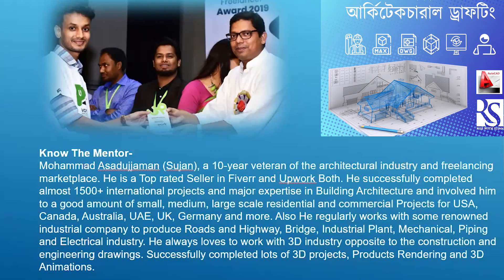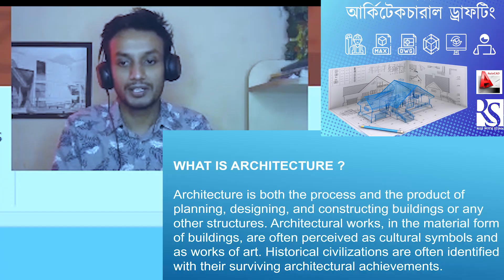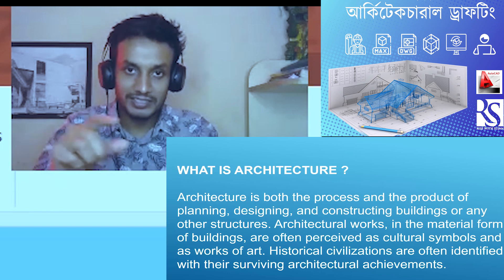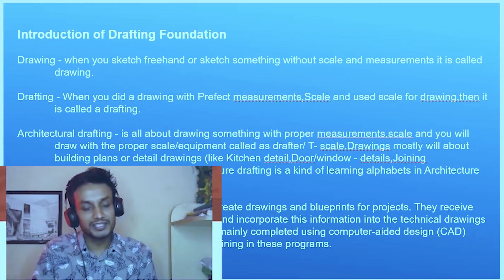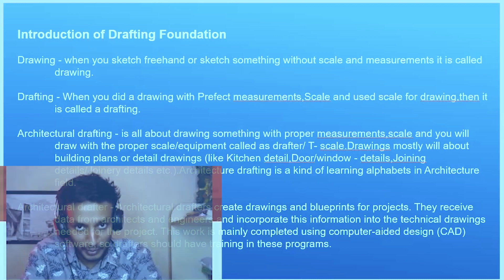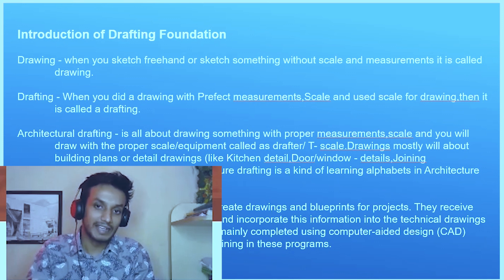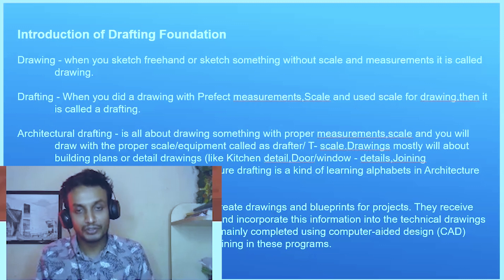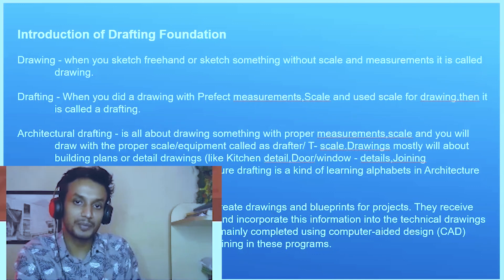1. Architectural Drafting-আর্কিটেকচারাল ড্রাফটিং কি? আর্কিটেকচারাল ড্রয়িং এর মাধ্যমে ফ্রিল্যান্সিং!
আর্কিটেকচারাল ড্রাফটিং এর মাধ্যমে ফ্রিল্যান্সিং এর যাত্রা শুরু হোক "Rise with Sujan" এর হাত ধরে। আর্কিটেকচারাল ড্রাফটিং সেক্টরে বাংলাদেশ থেকে দক্ষ জনবল তৈরি করার মাধ্যমে তরুণ প্রজন্মকে বেকারত্ব মুক্ত ও দেশের জনশক্তিতে পরিণত করাই আমার এই কোর্সের মূল উদ্দেশ্য।

ভিডিওটি নতুনদের জন্য যারা ফ্রীল্যান্সিং জগতে ভিন্ন রকম ক্যাটাগরিতে ক্যারিয়ার গড়তে চাইছেন। ফ্রিল্যান্সিং মার্কেটপ্লেস গুলোতে এই কাজের প্রচুর চাহিদা রয়েছে। তাই ঘরে বসে স্কিল ডেভেলপ করার জন্য আর্কিটেকচারাল ড্রাফটিং ফাউন্ডেশন (লেকচার ক্লাস) এর ভিডিও কোর্সটি প্রথম 100 জন সৌভাগ্যবান কে ফ্রিতে করার সুযোগ দেয়া হবে। তো কে কে হতে চান আর্কিটেকচারাল ড্রাফটার? কমেন্ট করে জানান।

ভিডিওটি ভাল লাগলে অবশ্যই লাইক কমেন্ট এবং শেয়ার করতে ভুলবেন না।